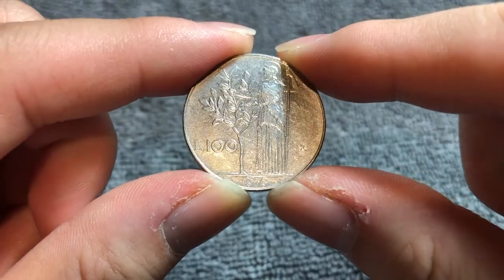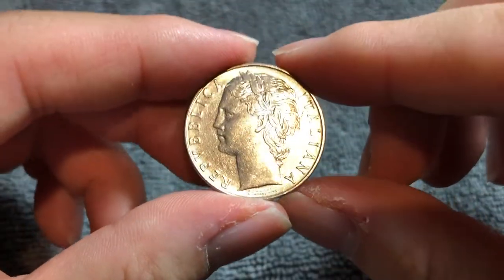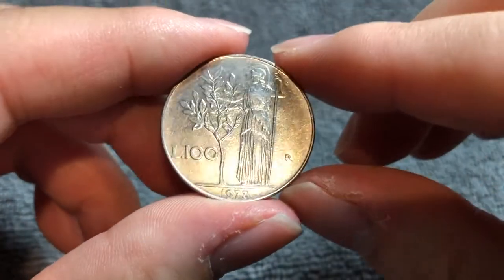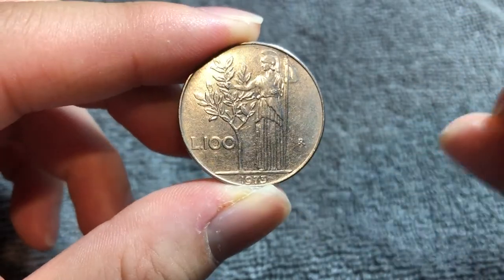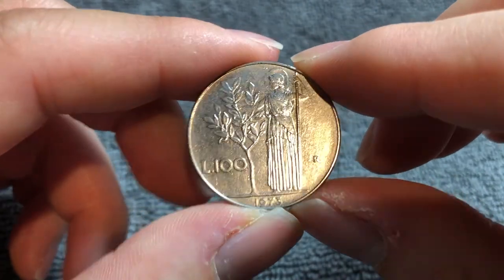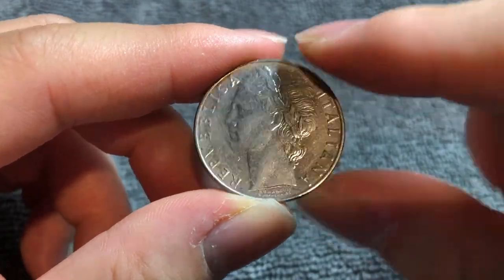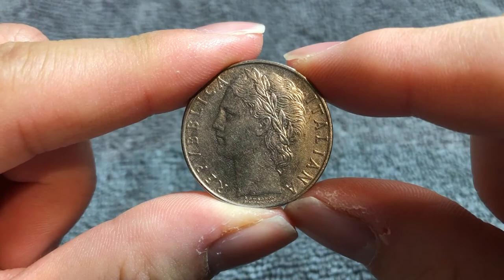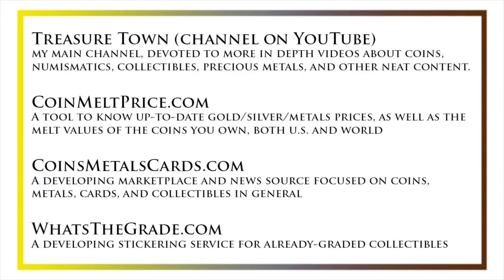1973 Italy 100 Lire Coin • Values, Information, Mintage, History, and More